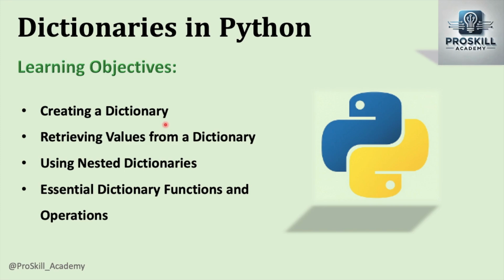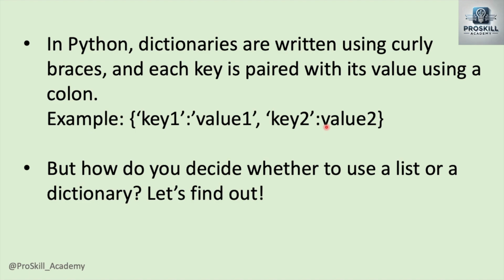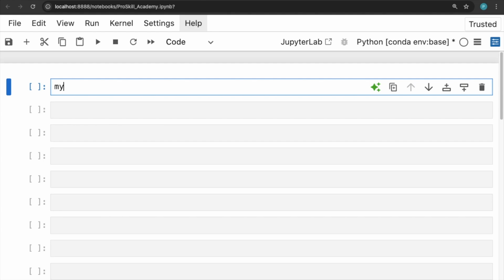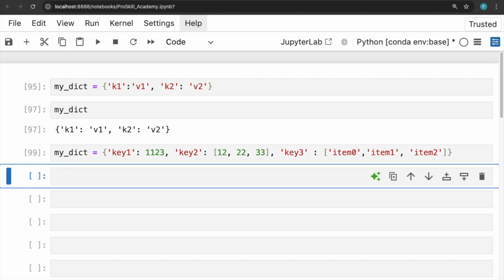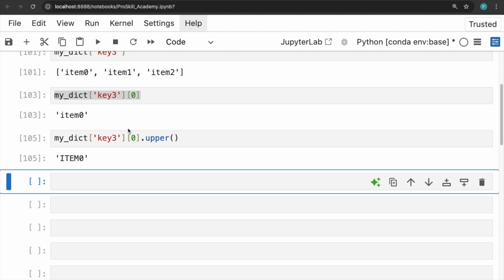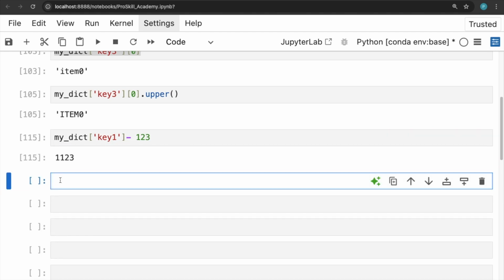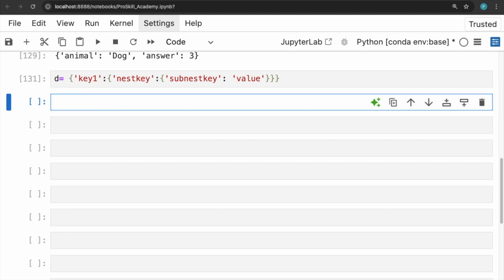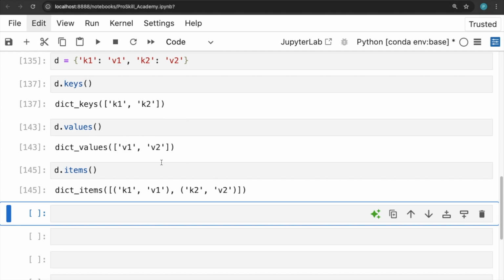Master Python Dictionaries!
Welcome to ProSkill Academy!

In this Python tutorial, we dive deep into Dictionaries in Python, one of the most powerful and essential data structures in Python programming. By the end of this lesson, you'll learn:

✅ How to Retrieve Values using keys
✅ How to work with Nested Dictionaries
✅ Key Dictionary Functions and Operations

Perfect for beginners preparing for coding interviews, competitive exams, or anyone brushing up on Python skills!

📺 Watch, Learn, Practice, and Level Up Your Coding Skills 💻